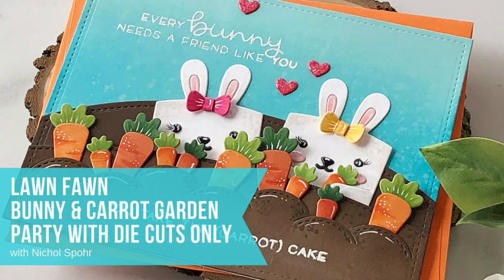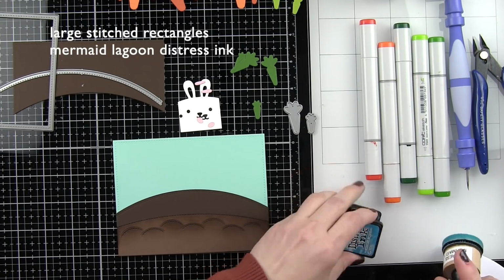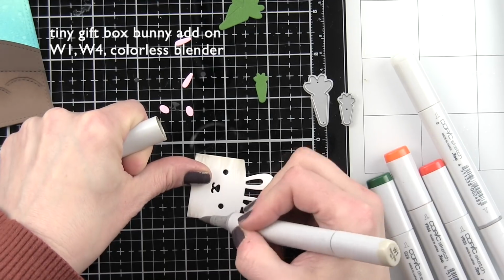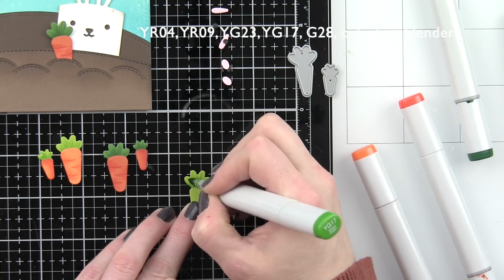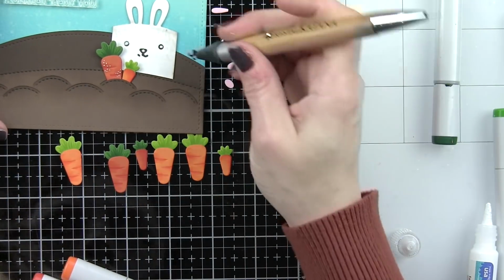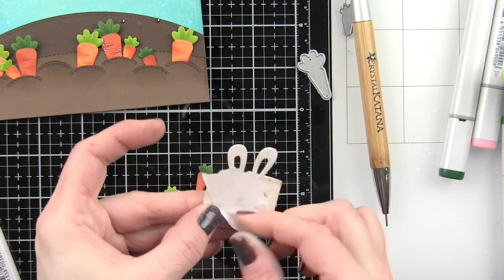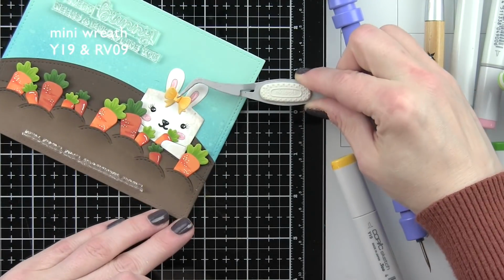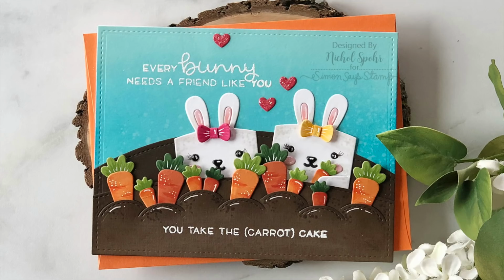Lawn Fawn | Bunny & Carrot Garden Party (die cuts only)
Lawn Fawn Bunny & Carrot Garden Party card featuring die cuts only.

• Lawn Fawn TINY GIFT BOX BUNNY ADD-ON Lawn Cuts

• Simon Says Stamp White A2 Side Fold Scored Cards 120# 10 Pack